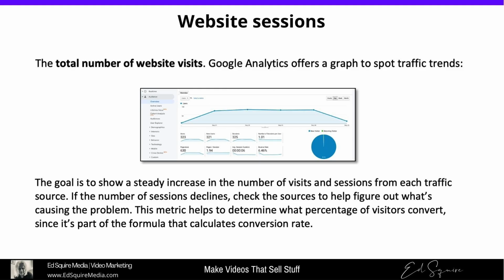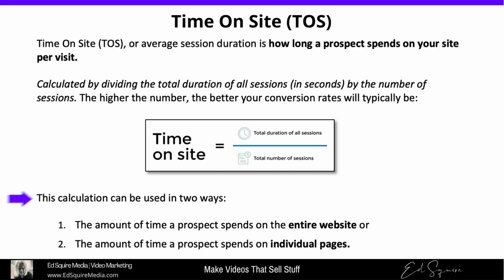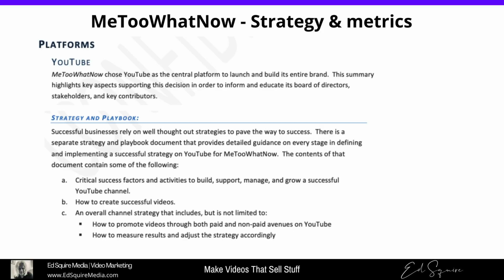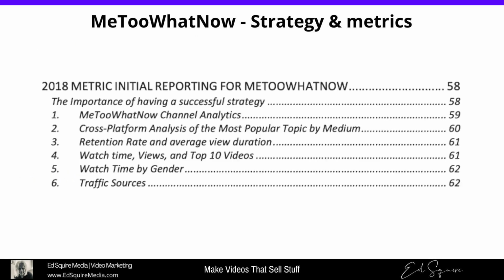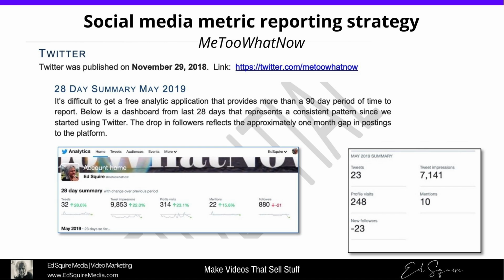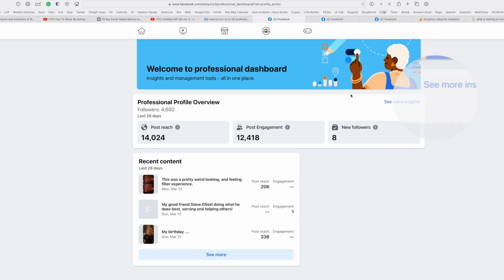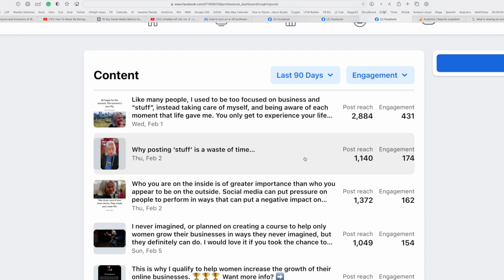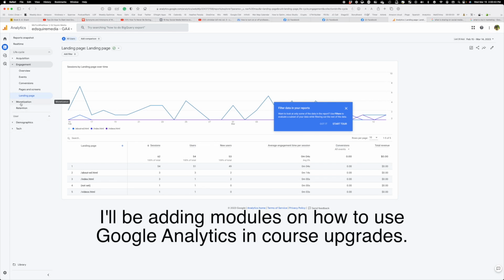5.5 Metrics that Convert - Part 2